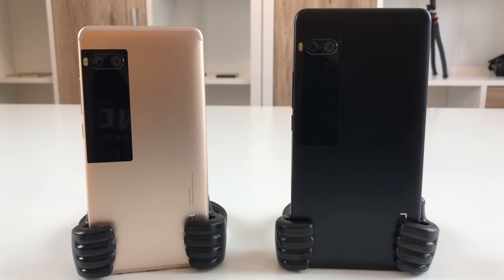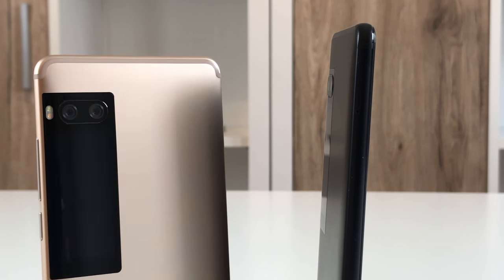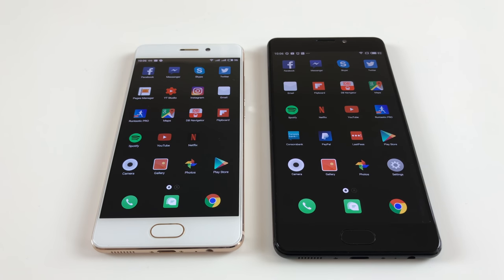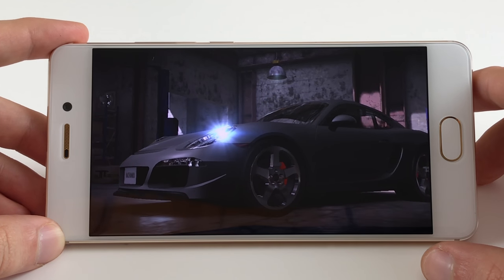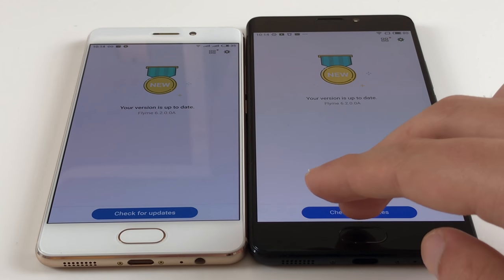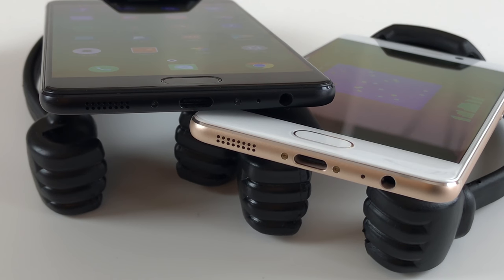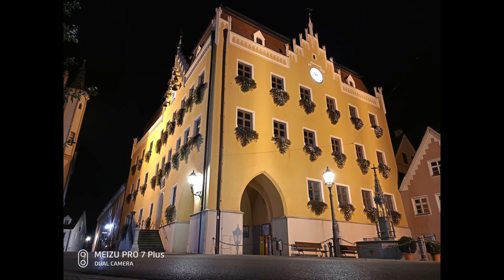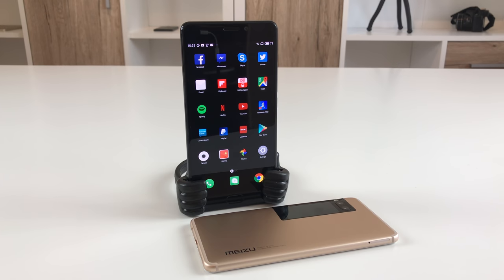Meizu Pro 7 (Helio P25) vs. Pro 7 Plus (Helio X30)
In this video we compare the Meizu Pro 7 (Helio P25 version) to the Meizu Pro 7 Plus (Helio X30) to figure out how big the differences are.